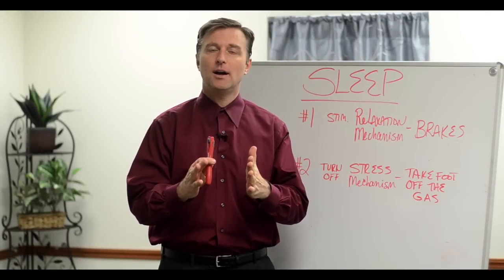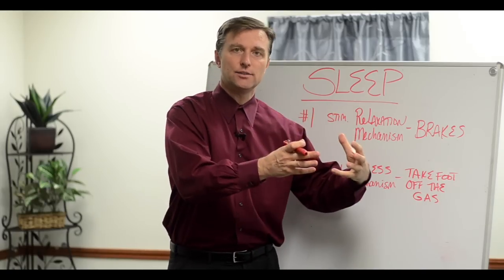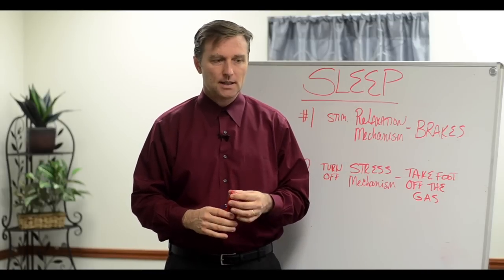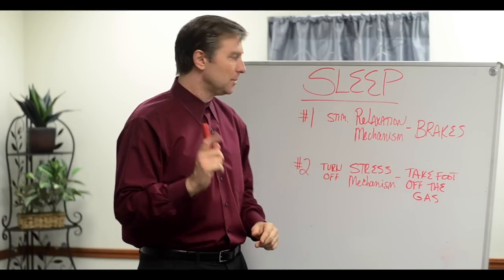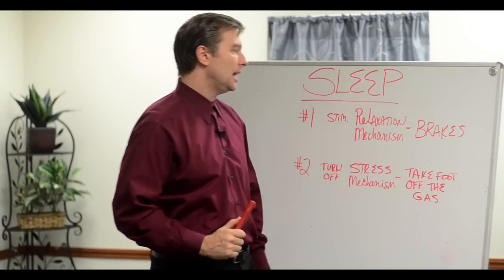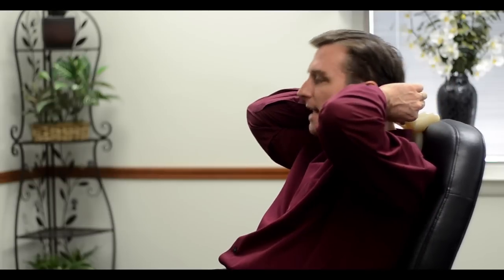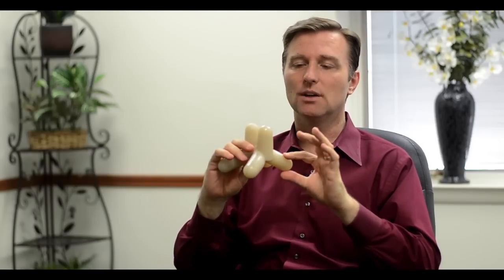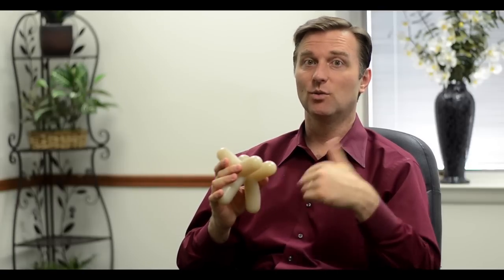Acupressure for Adrenal Stress – Dr. Berg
Having a hard time getting sleep? Try acupressure for adrenal stress. Watch these simple techniques.

Timestamps
0:00 Intro on stress
0:21 What is stress and how to use acupressure
0:48 Stimulate relaxation centers
1:36 Turn off stress (flight or fight mechanism)
2:17 Demo of Acupressure - upper neck
3:54 Demo of Acupressure - lower neck
4:00 Step 2 - abdomen

In this video, I talk about what I do to get to help get to sleep each night. I recommend trying acupressure for adrenal stress. Stress is stuck energy in the body. You can use acupressure to help get rid of stress. I created a special device that allows you to do acupressure on yourself very easily. I recommend you try it.

What is acupressure? Acupressure is a form of massage that helps release stress energy from the body.

There are two places I like to work on for relieving stress. The first is the back of the neck, and the second is in the abdomen area around your adrenal glands.

The back of the neck is like an on switch for sleep. Applying pressure here will help relieve stress tension, so you fall asleep much more quickly. It’s like instant stress relief.

The abdomen massage is like an off switch for stress. When you massage your adrenals, you can help slow down the release of cortisol, which will help you feel rejuvenated after a full night’s sleep.

Watch these acupressure techniques to help with adrenal stress and better sleep.